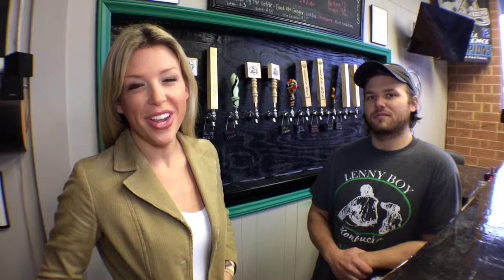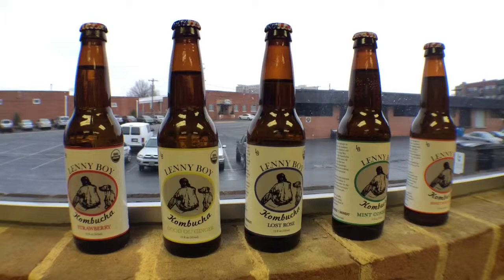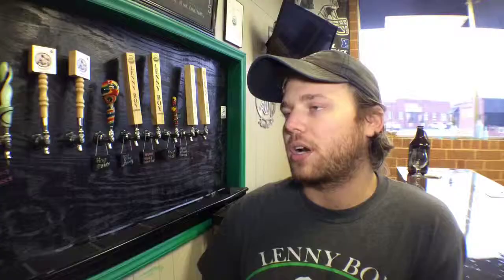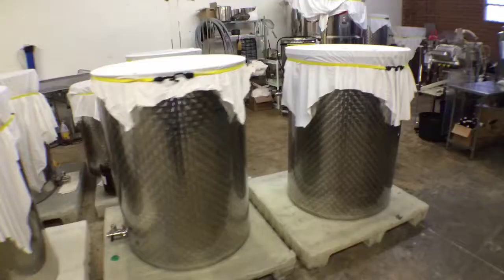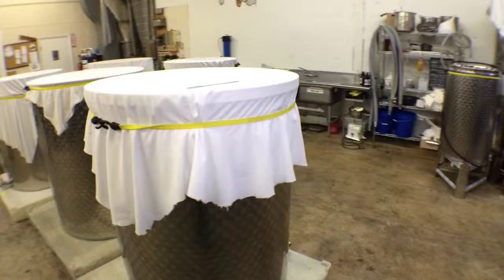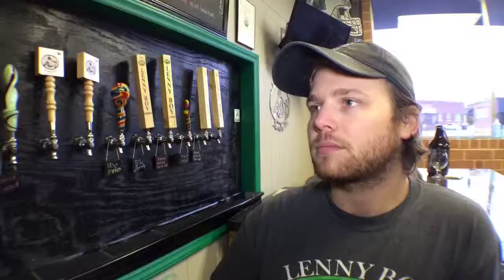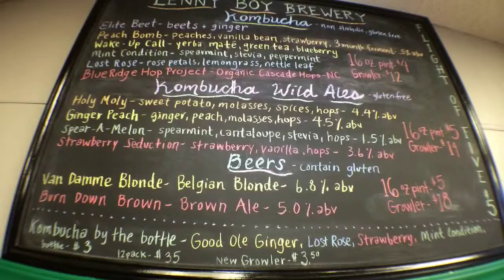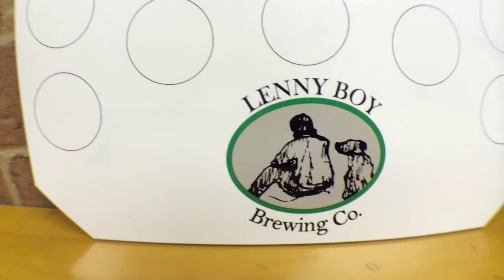Lenny Boy Brewing Company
Serving up kambucha and organic beers in the South End neighborhood of Charlotte.